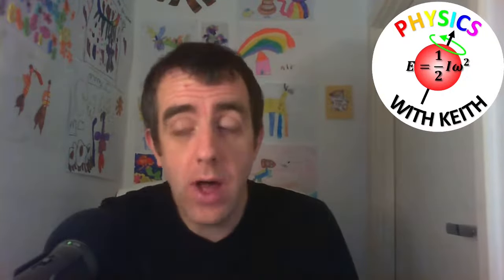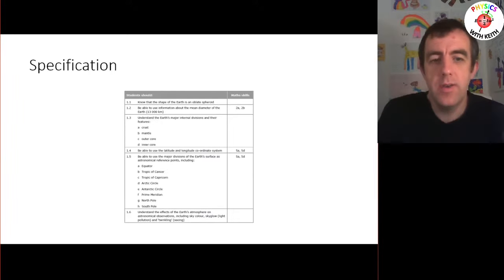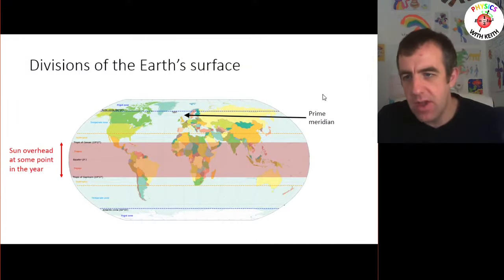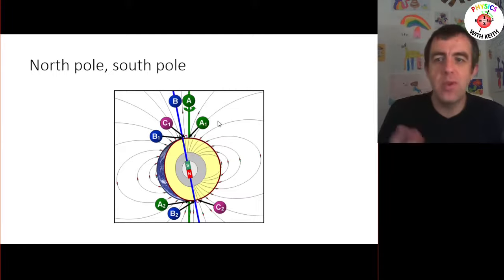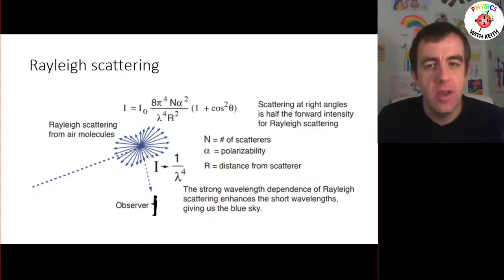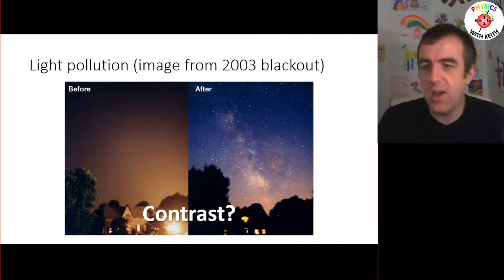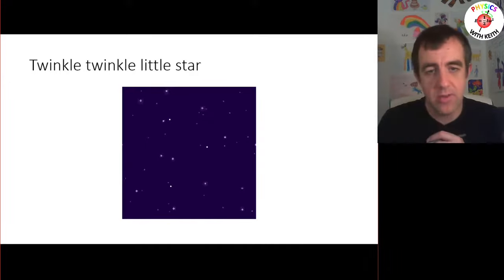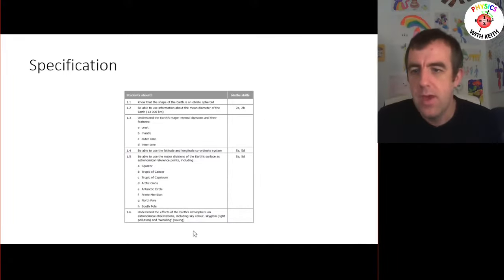Edexcel GCSE (9-1) Astronomy, Topic 1: The Earth (summary)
Topic 1 - The Earth Specification:

• Know that the shape of the Earth is an oblate spheroid
• Be able to use information about the mean diameter of the Earth (13 000 km)
• Understand the Earth’s major internal divisions and their features:
🡒 crust
🡒 mantle
🡒 outer core
🡒 inner core
• Be able to use the latitude and longitude co-ordinate system
• Be able to use the major divisions of the Earth’s surface as astronomical reference points, including:
🡒 Equator
🡒 Tropic of Cancer
🡒 Tropic of Capricorn
🡒 Arctic Circle
🡒 Antarctic Circle
🡒 Prime Meridian
🡒 North Pole
🡒 South Pole
• Understand the effects of the Earth’s atmosphere on astronomical observations, including sky colour, skyglow (light pollution) and ‘twinkling’ (seeing)